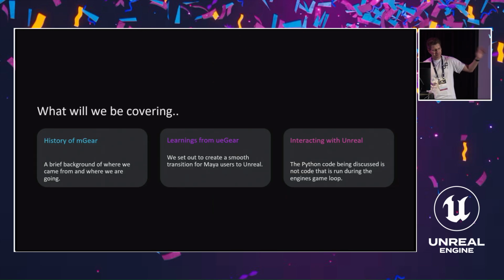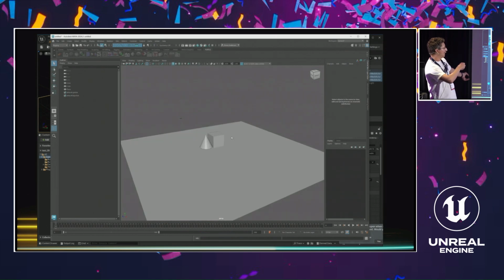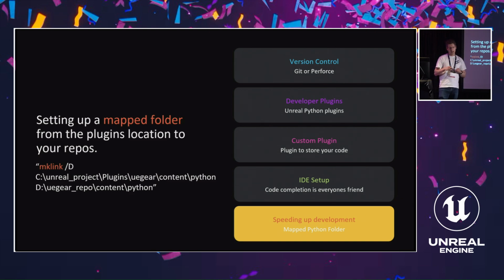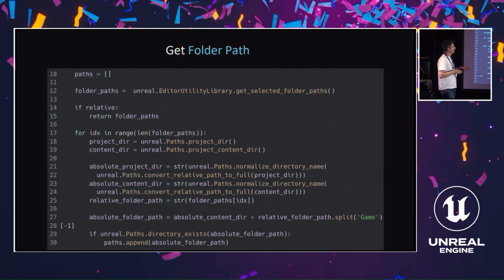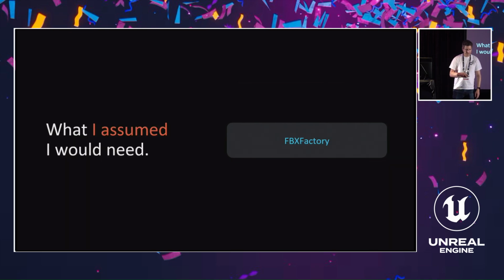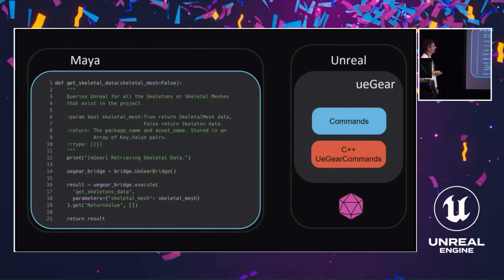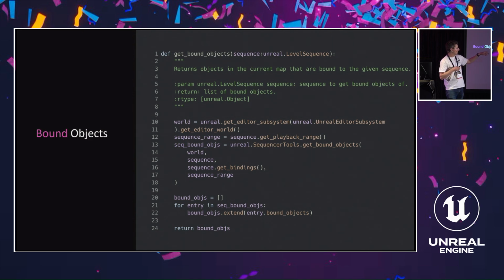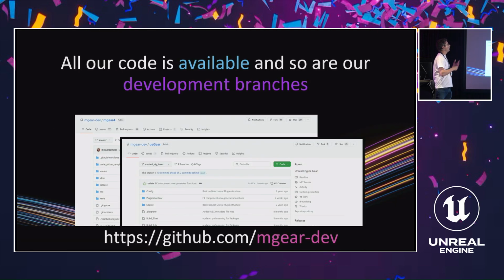The Journey from mGear to ueGear: a Pythonic Postmortem | Unreal Fest Gold Coast 2024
In this talk, mcsGear Studios will explain their processes and findings from writing the current version on ueGear and mGear.

They’ll cover what they had planned to implement, how they went about implementing it, and the learnings they discovered along the way.

mcsGear will focus on going deep into using Python with Unreal Engine, demonstrating that TDs and pipeline engineers don’t need to steer clear of Unreal if they don’t know C++.